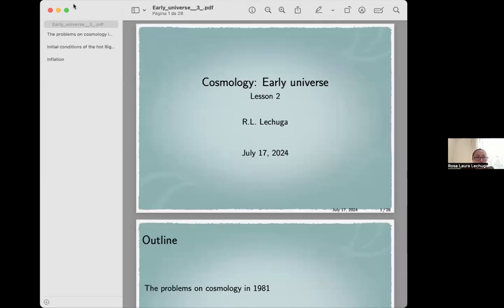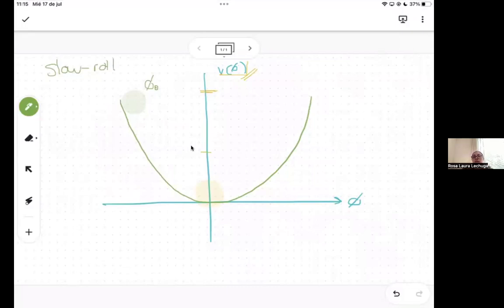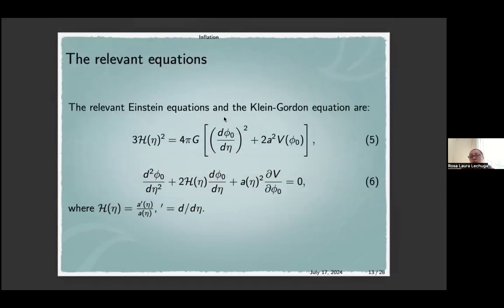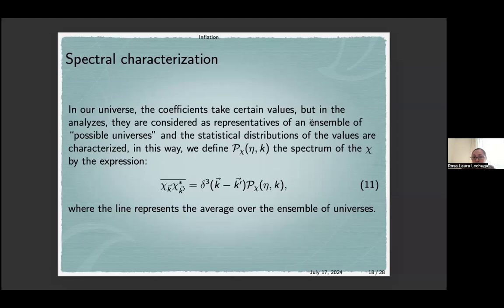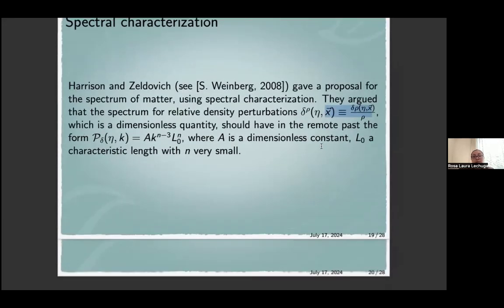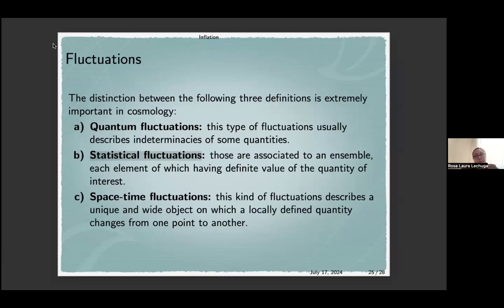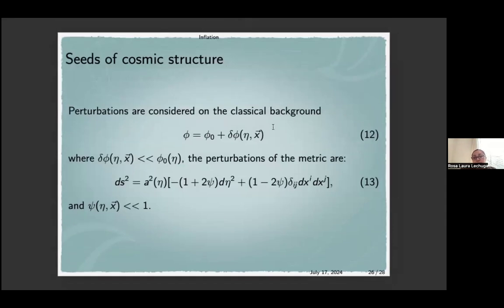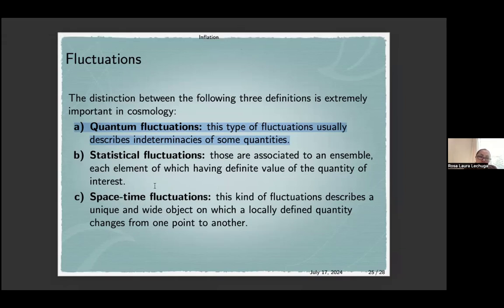The Physics of the Early Universe — Lecture 3/5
I São Paulo School on Gravitational Physics — 2024
Lecturer: Rosa Laura Lechuga Solis, MSc (ICN-UNAM, México)